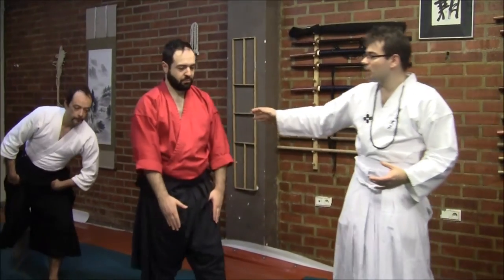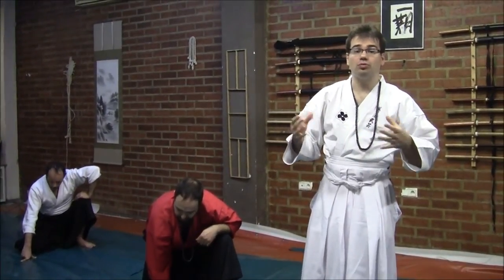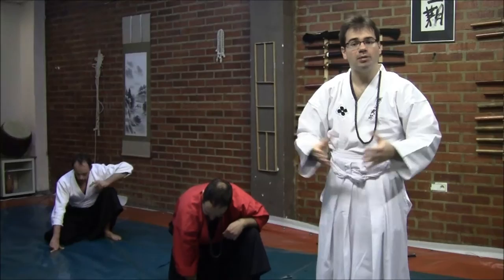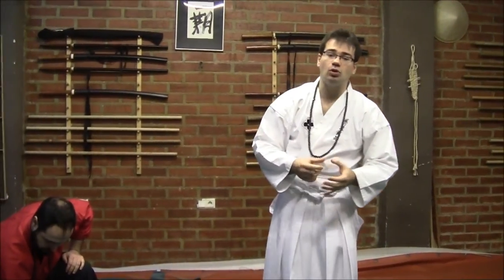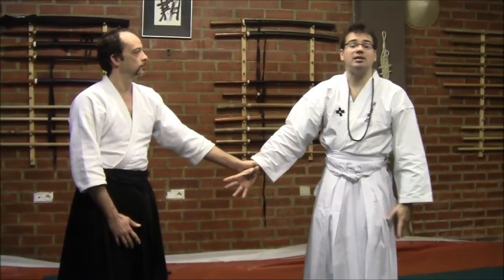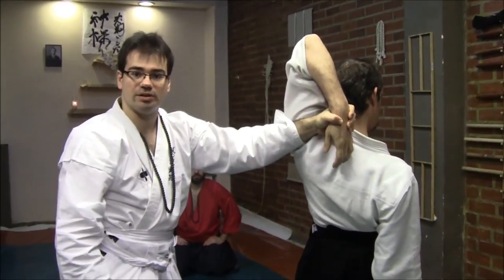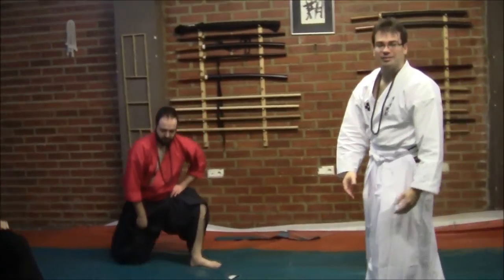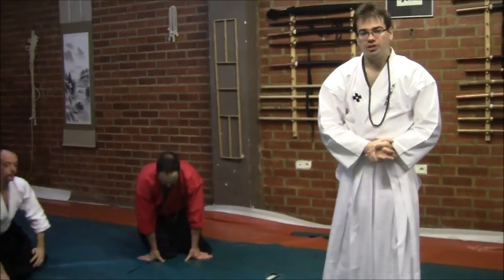Ogawa Ryu - Experience Series - Aikijujutsu - Shidoshi Luis Nogueira - 2014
Muryaku in Valencia - Spain